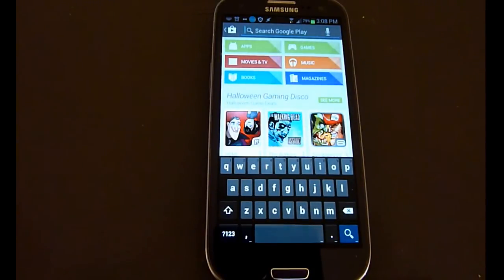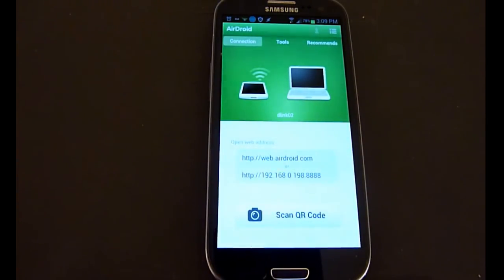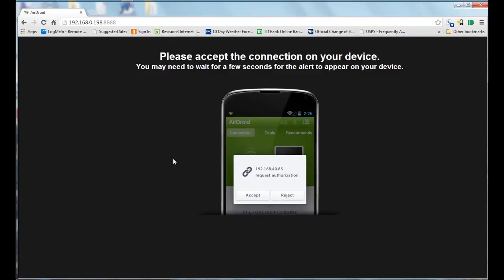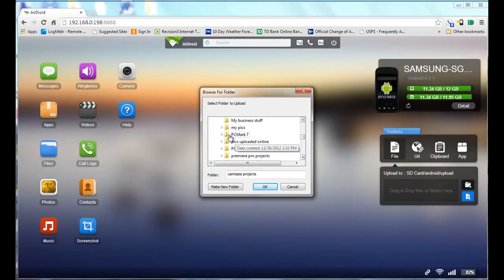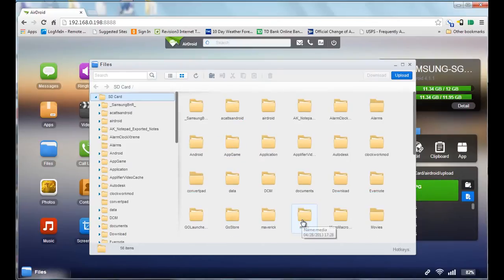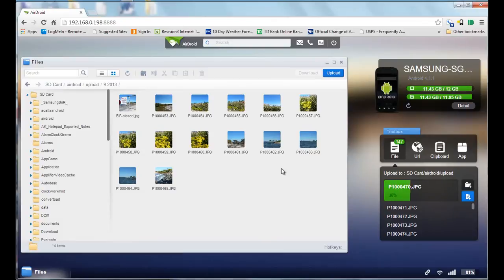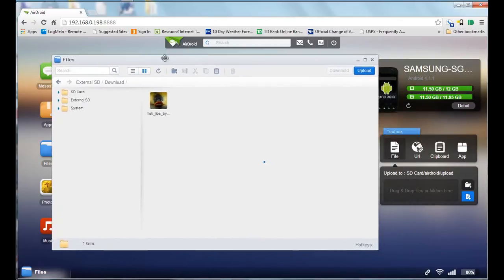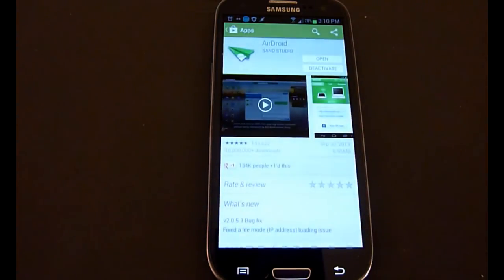Samsung Galaxy S3 Tutorial - Transfer / Copy files to your phone using Airdroid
In this Galaxy S3 ( SIII )  tutorial I show how you can transfer ( copy ) files from your pc to your phone using the android app Airdroid. These files can be pictures, music files, or pretty much anything else you want transferred to your phone.